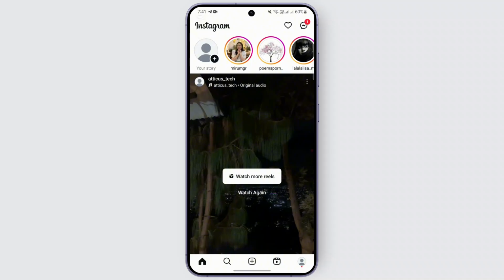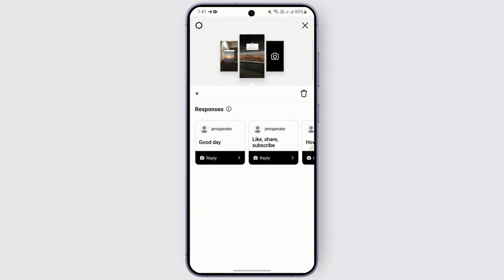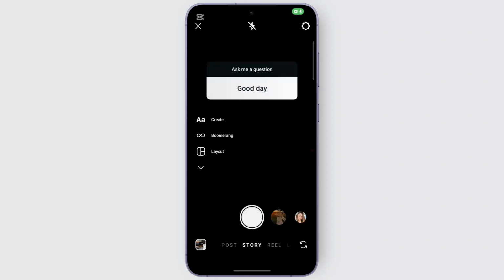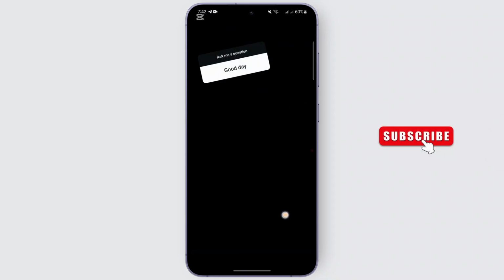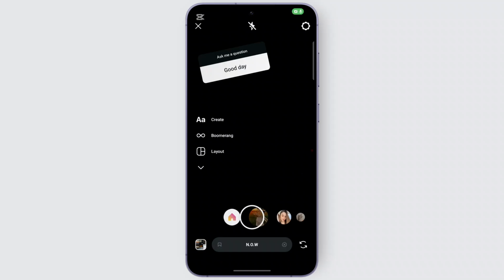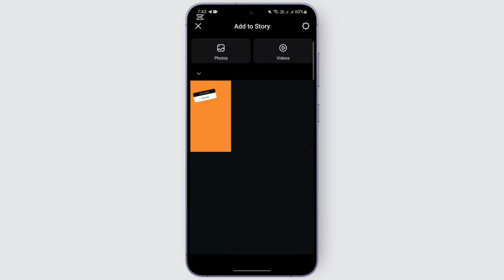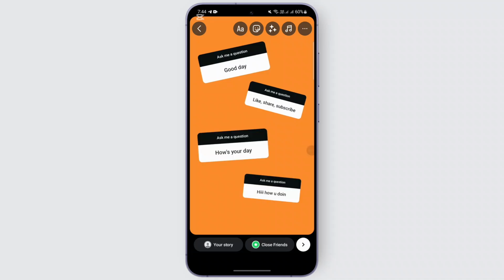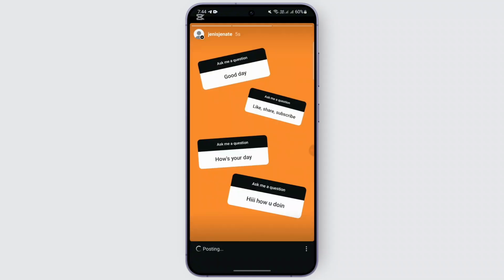How to Share Multiple Responses in the Same Instagram Story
Want to share multiple responses in a single Instagram Story? This video will guide you through the steps to add multiple replies from your question sticker to one story quickly and easily. Whether you're asking, "How do I share multiple responses in one Instagram Story?" or need help with Instagram’s story features, this tutorial has you covered. Learn how to combine multiple answers, customize your story, and engage with your audience. Watch now to see how you can share multiple responses in the same Instagram Story today!

Timestamps:
00:00 How to Share Multiple Responses in the Same Instagram Story
00:10 How Do I Add Multiple Replies to One Instagram Story?